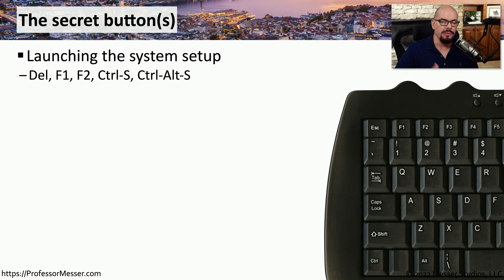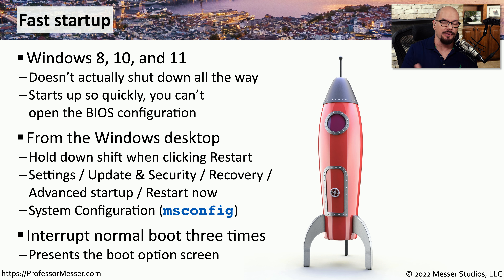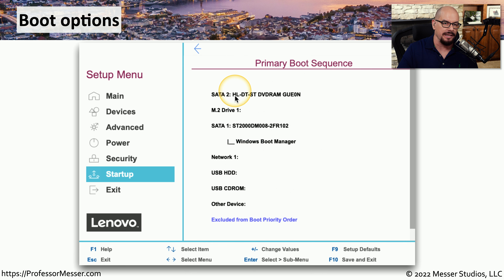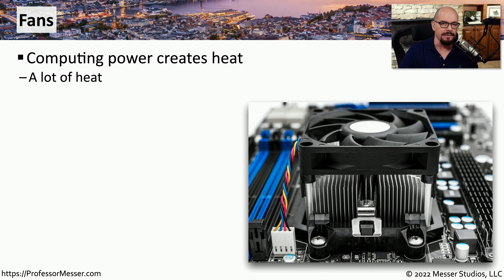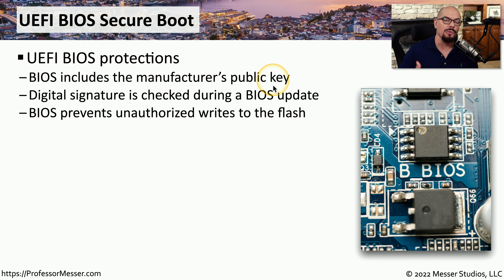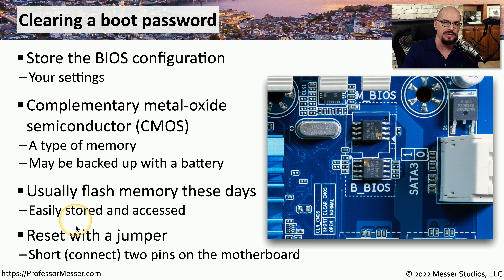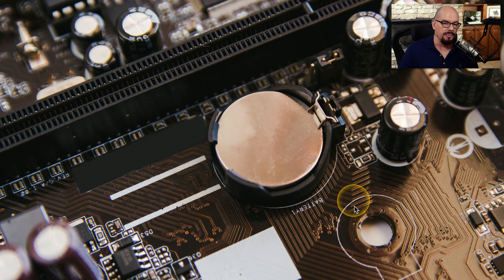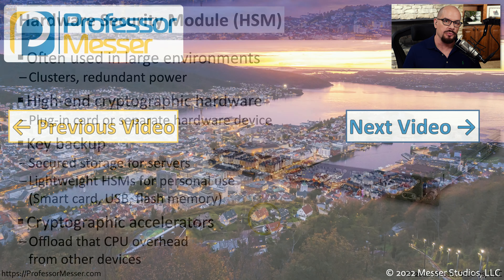BIOS Settings - CompTIA A+ 220-1101 - 3.4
The BIOS configuration contains extensive customization features for your computer. In this video, you’ll learn about starting the BIOS, configuring boot options, disabling USB interfaces, managing fans, and enabling security options in the BIOS.